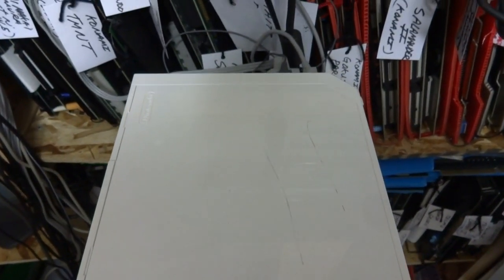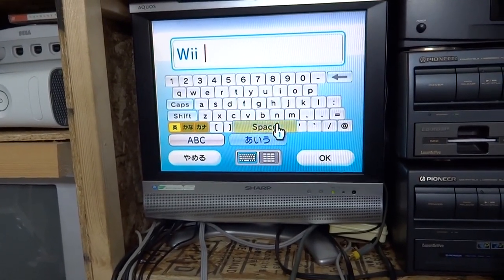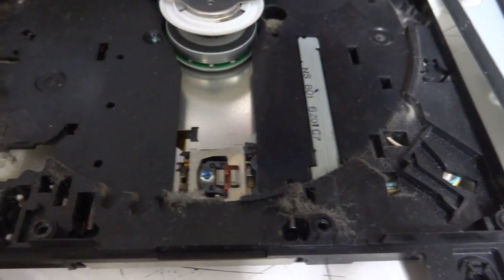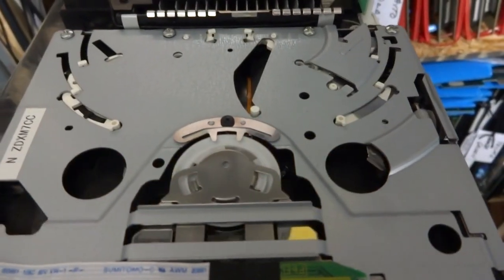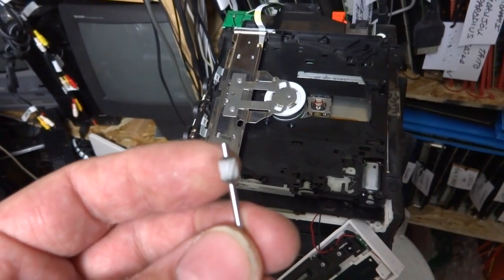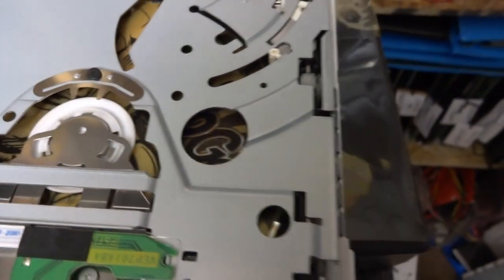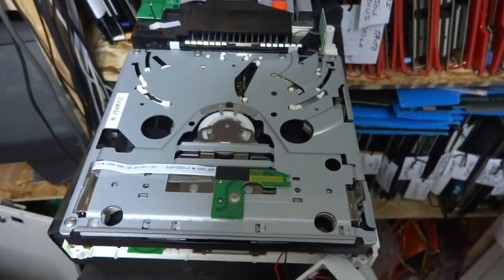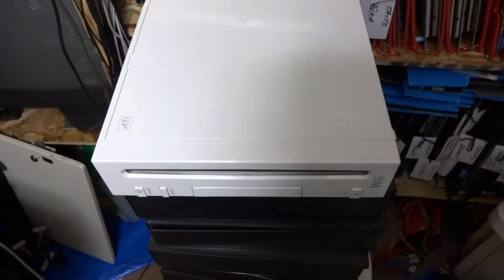Wii Disk Loading Mech Repair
dont mind the cold or the construction going on but here is a look at a disk drive repair on a regular wii. The loading drive was not taking disks in very smoothly and it wouldnt read disks. This is what was done to it.